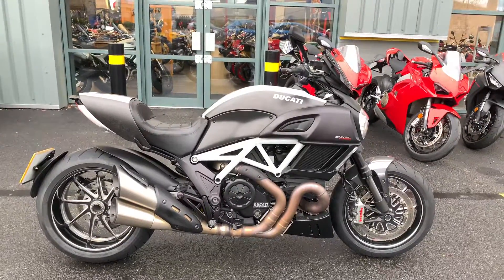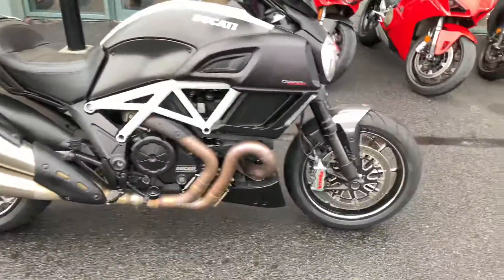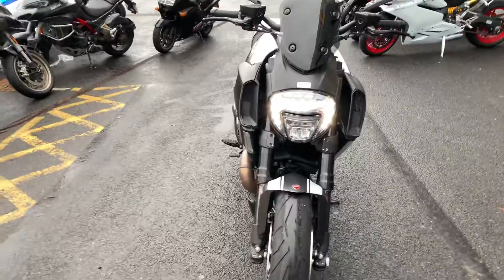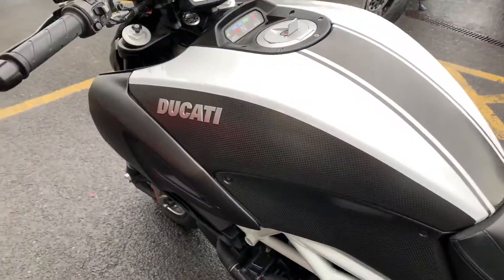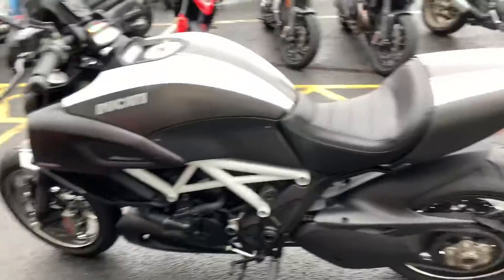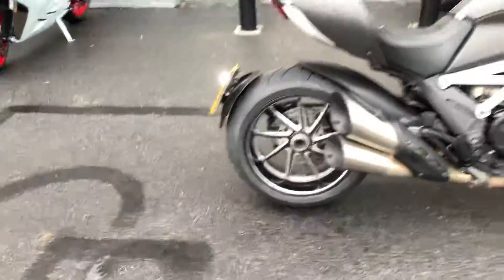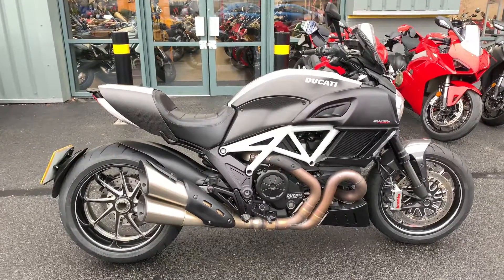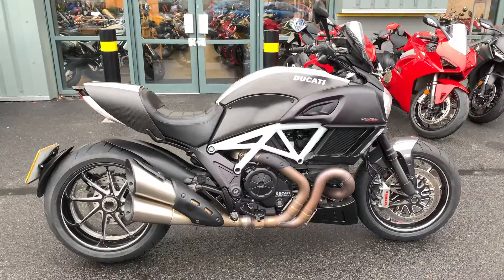2015 DIAVEL CARBON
2015 DIAVEL CARBON